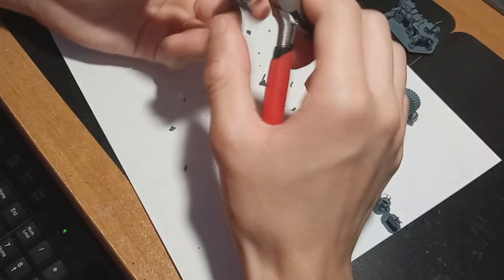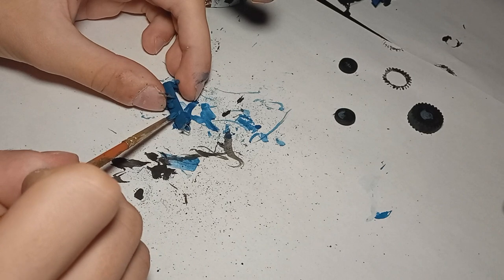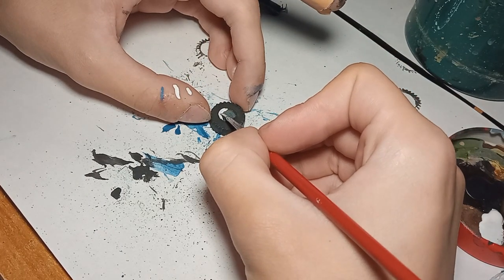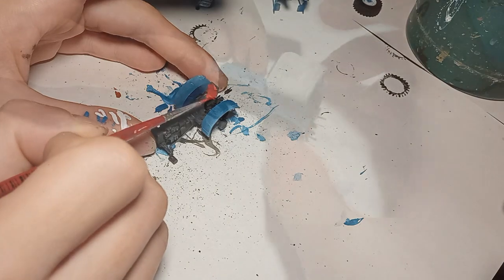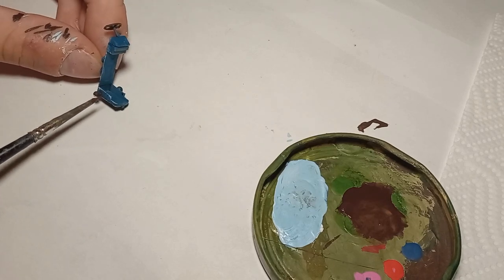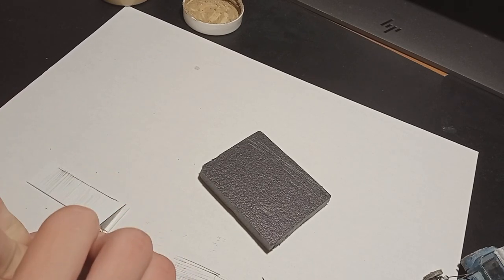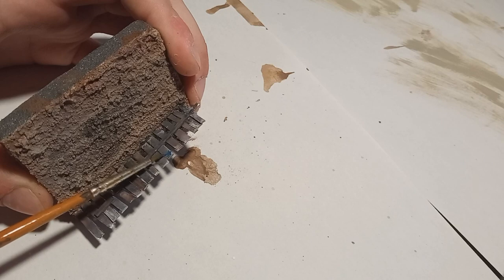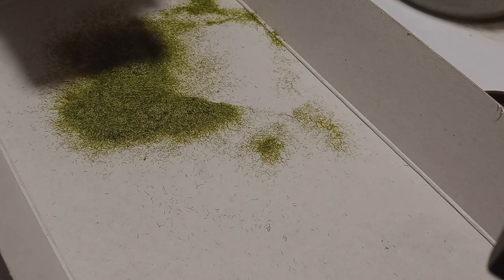Painting My Own 3D Printed Tractor Model